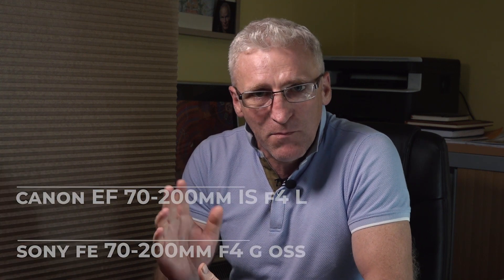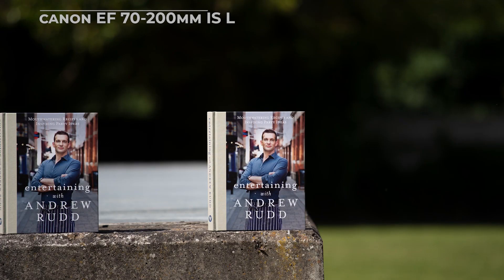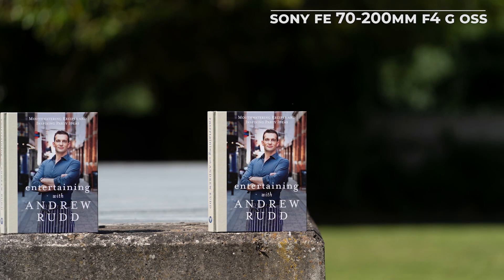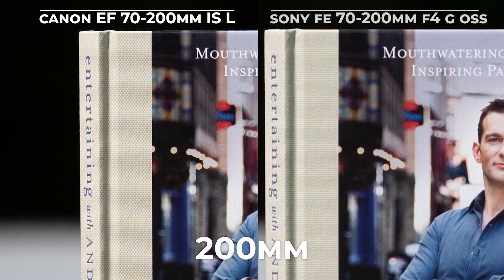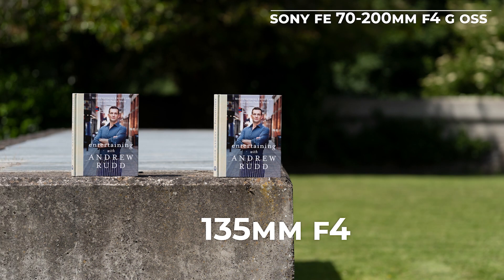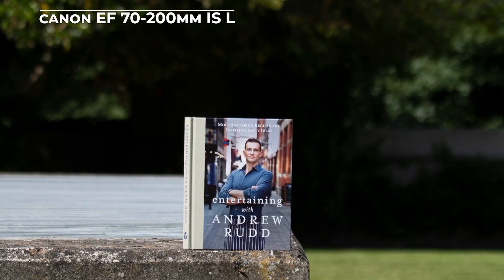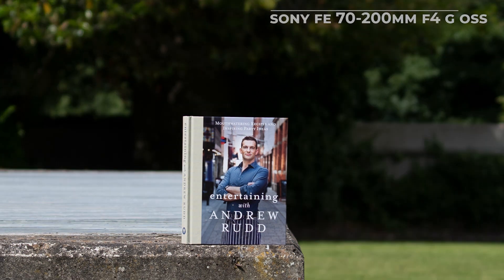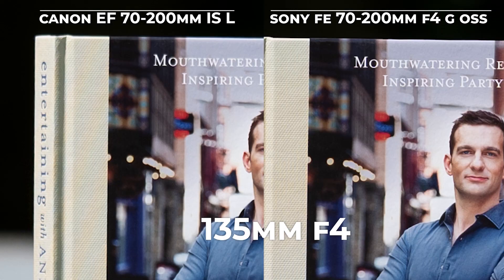Canon EF 70-200mm f4 IS L vs Sony FE 70-200mm f4 G OSS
Comparison between Canon EF 70-200mm f4 IS L vs Sony FE 70-200mm f4 G OSS  on Sony a7 Mark III.
Finally, I decided to launch my "Gear talk" playlist where I will be sharing my experience with various photography equipment.